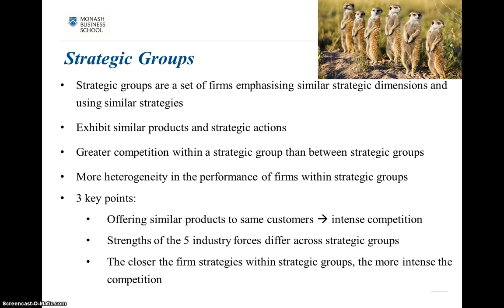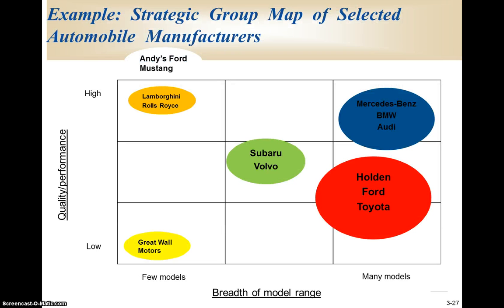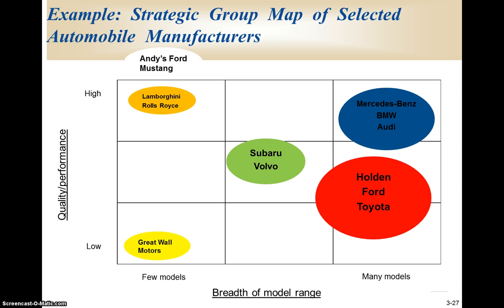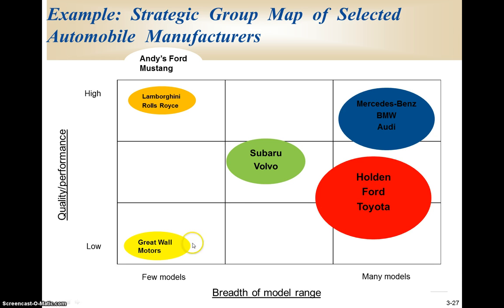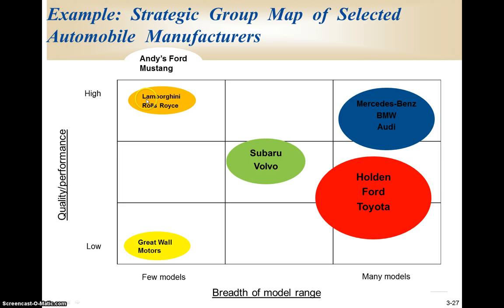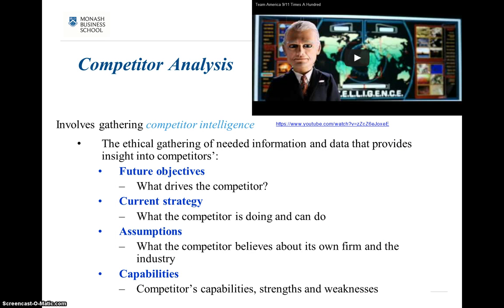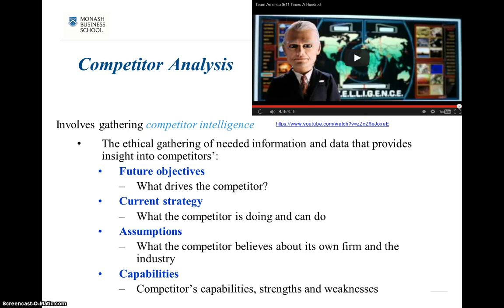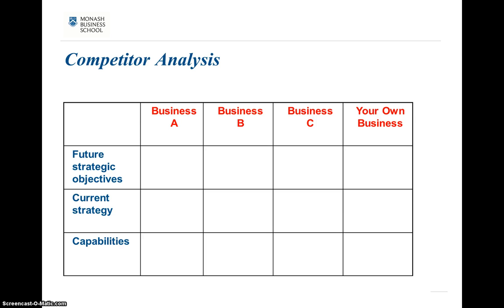External Environment- Strategic Groups & Competitor Analysis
External Environment Pt 5- Strategic Groups & Competitor Analysis